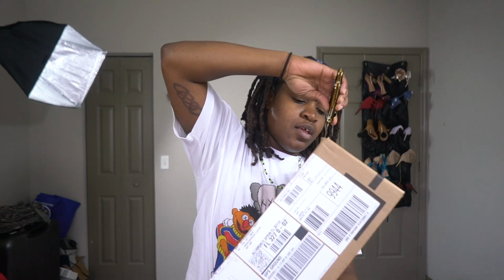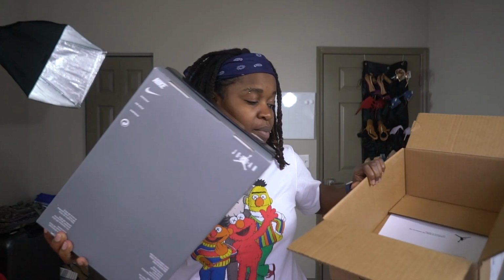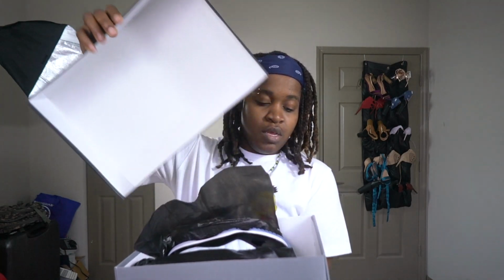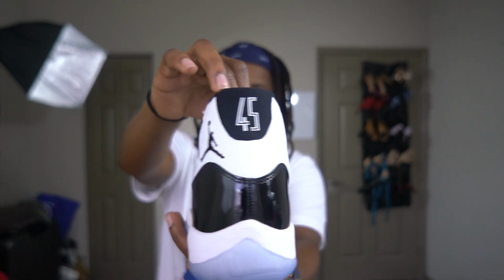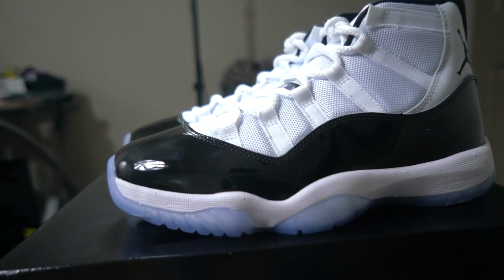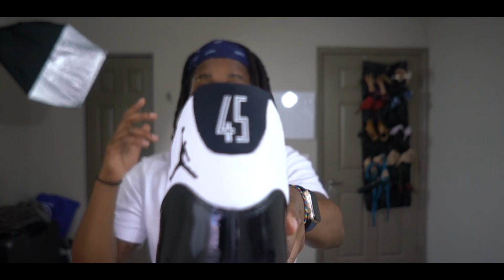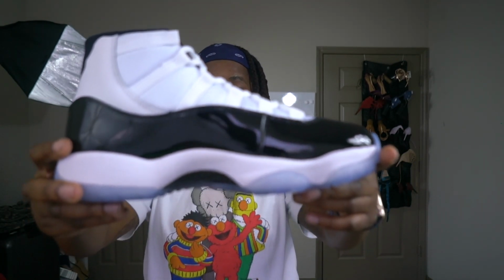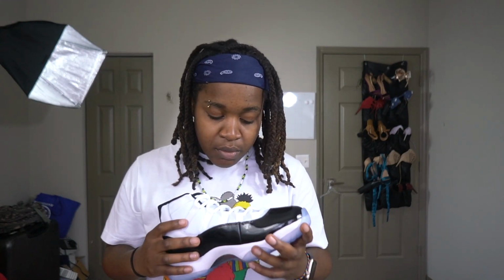Unboxing Air Jordan Retro 11 Concords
Better later than never!
Welcome back to another unboxing of the retro 11 concords.
I order these from the snkrs app

What shoe would you like to see me unbox next?